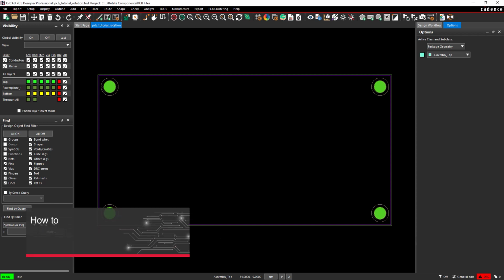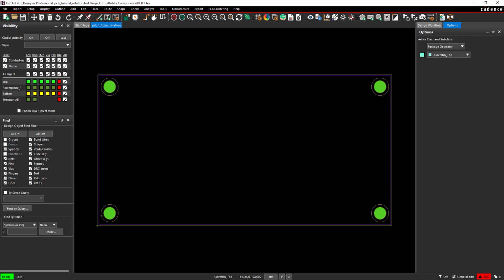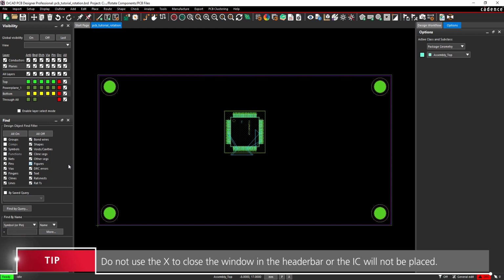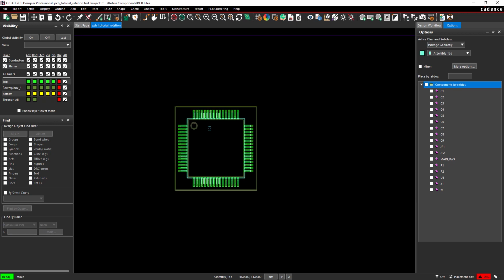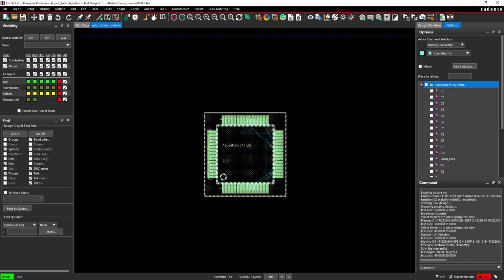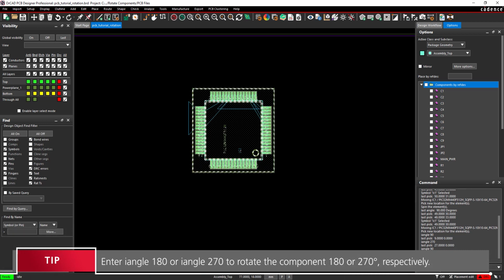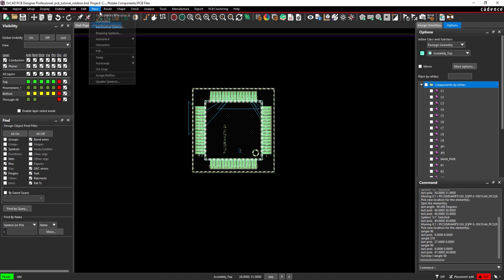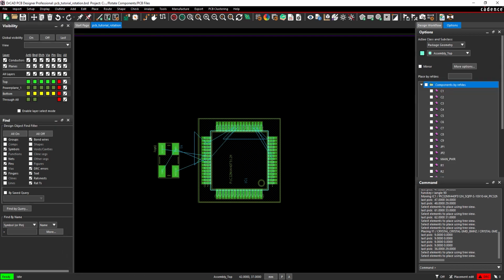How to Quickly Rotate Components During PCB Layout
In this video, we’ll provide an in-depth explanation on multiple options for rotating components quickly during PCB layout including configuring shortcut keys in OrCAD.

Or get the step-by-step instructions at EMA Academy -page/how-to-quickly-rotate-components-in-orcad-pcb

00:00 Introduction
00:13 Using the Rotate Command
00:54 Rotating with the Command Line
01:16 Assigning a Shortcut Key

Let’s Connect!